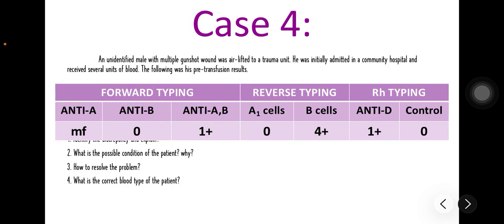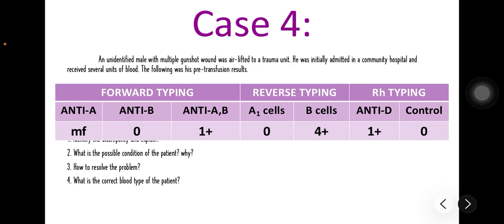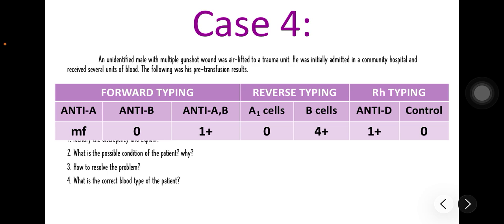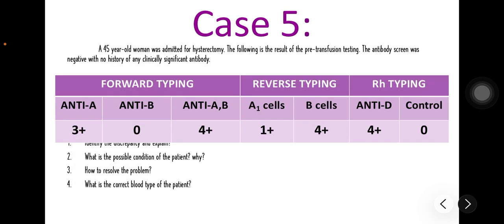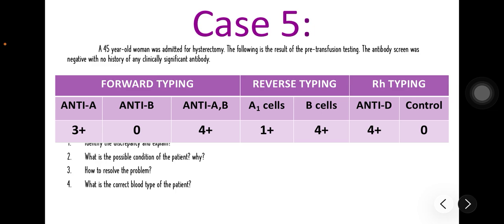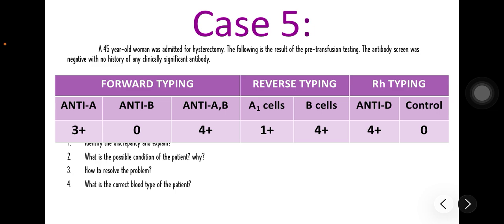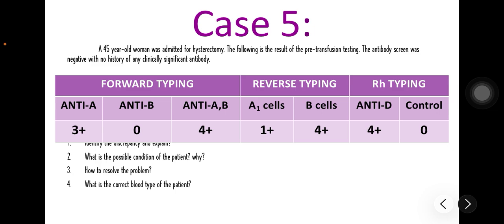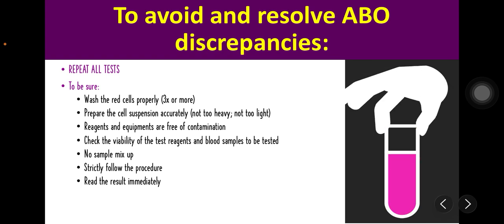ABO Discrepancies (Part 7)